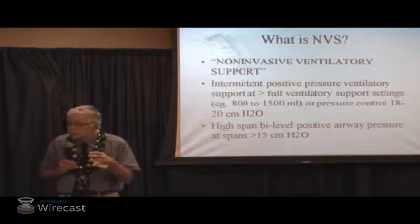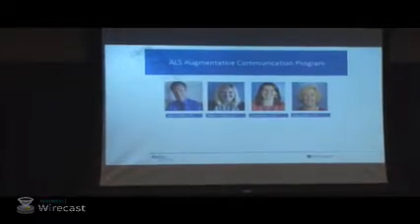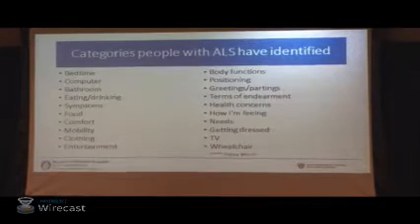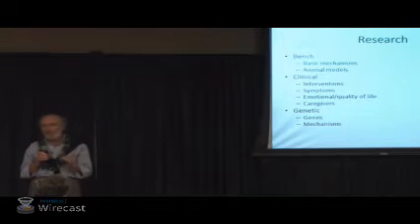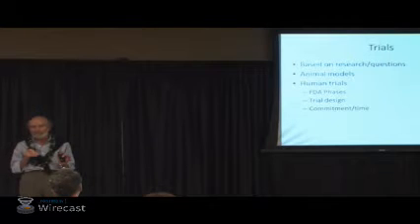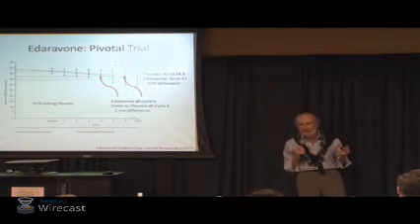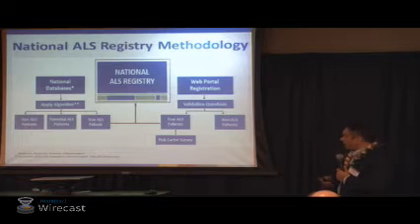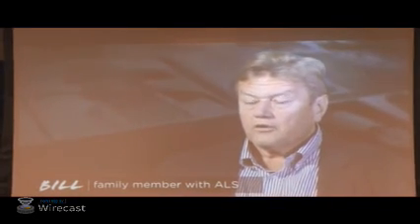2018 - Ask The Experts - Honolulu – Thriving with ALS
Watch our "Ask the Experts" educational session being held on Saturday, February, 17 at Kaiser Moanalua Medical Center Auditorium in Honolulu, HI!